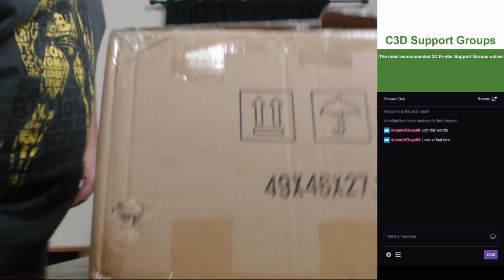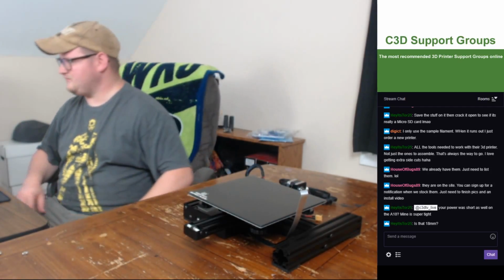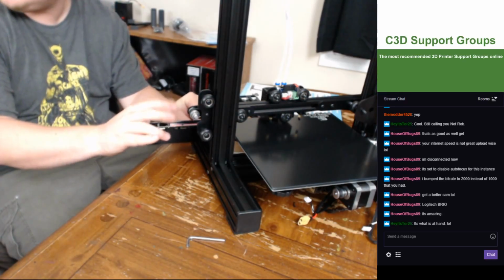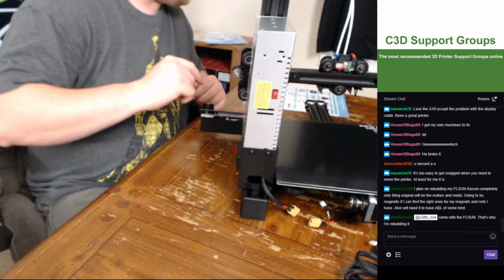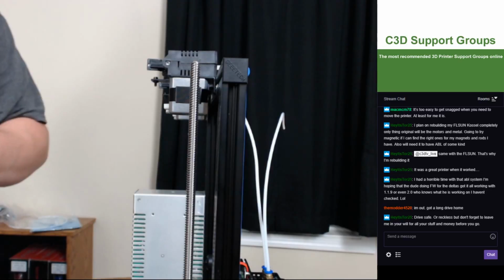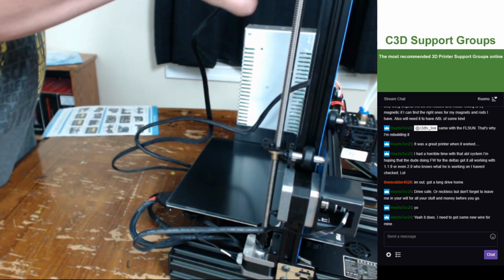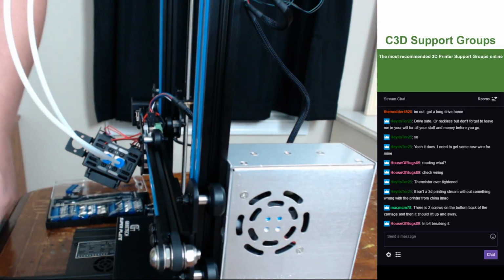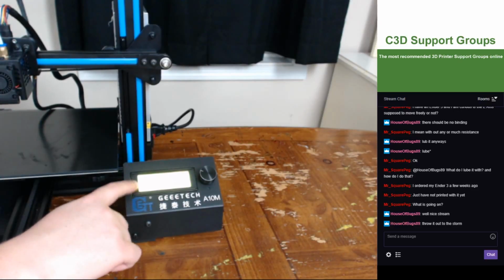Geeetech A10M Unboxing Live Stream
Live stream unboxing our Geeetech A10M.